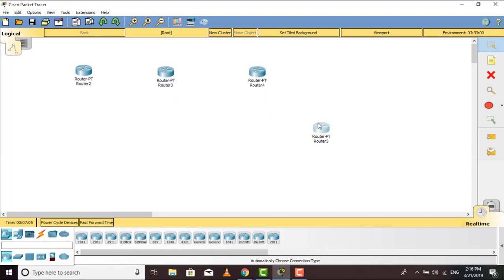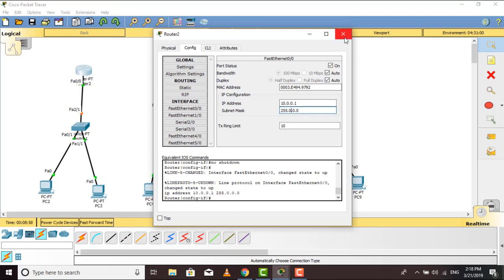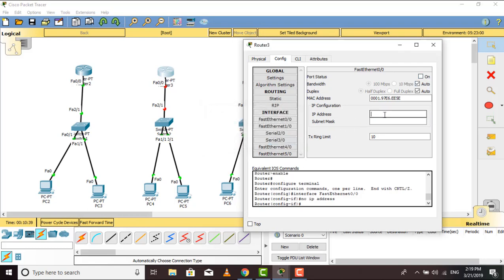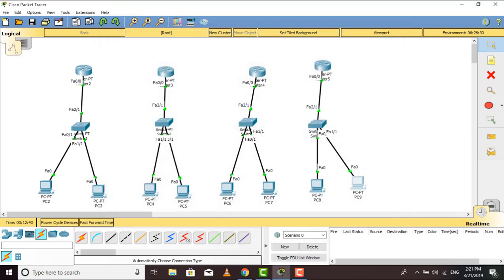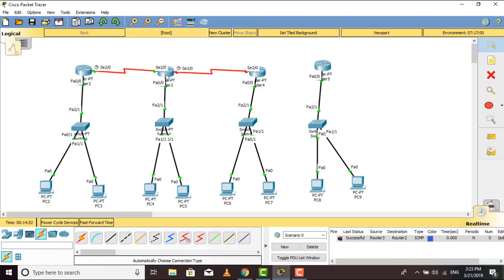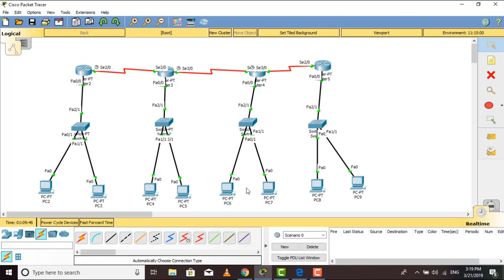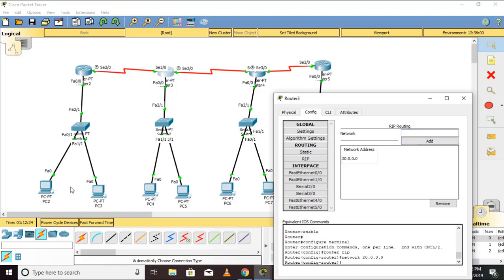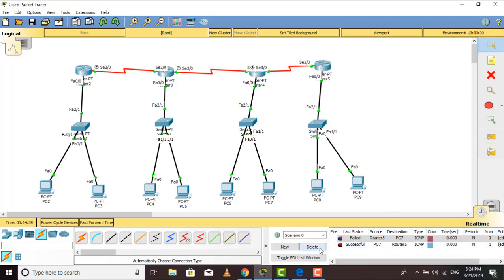Dynamic Routing using 4 routers (RIP)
In this video we talked about Cisco Packet Tracer Basic Networking - dynamic Routing using 4 routers